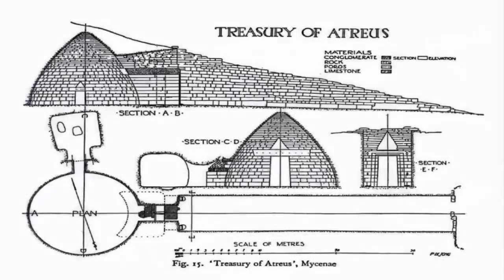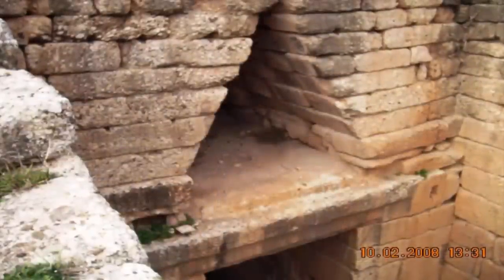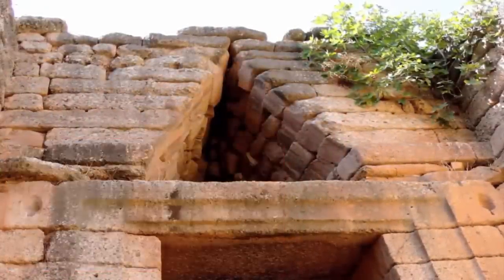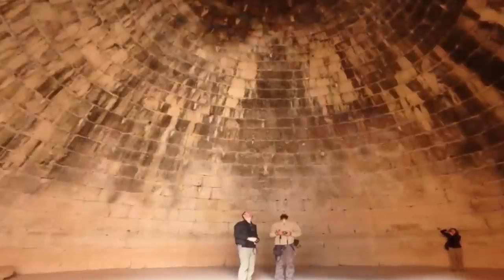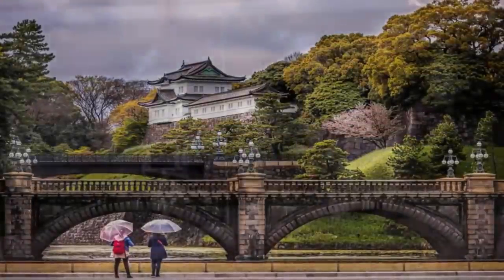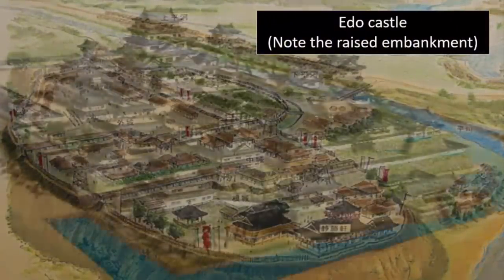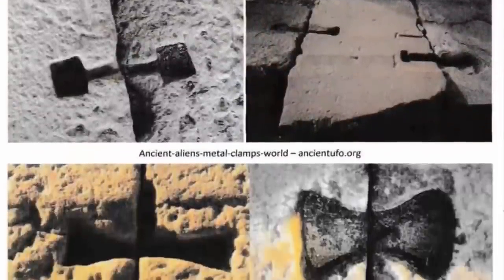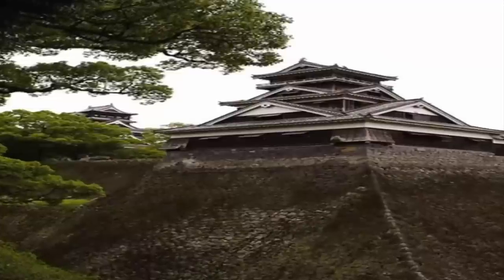Treasury of Atreus ~ Impossible Ancient Ruin?